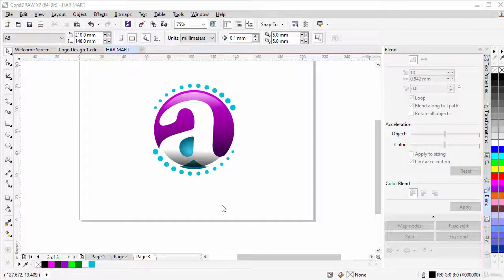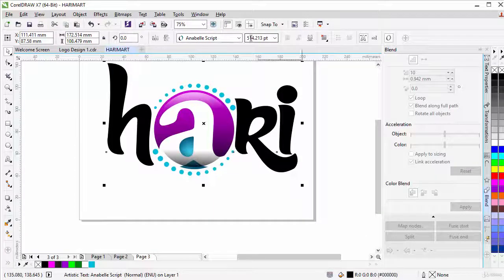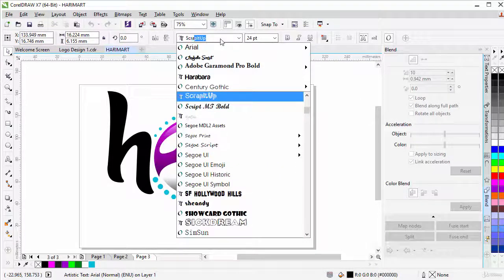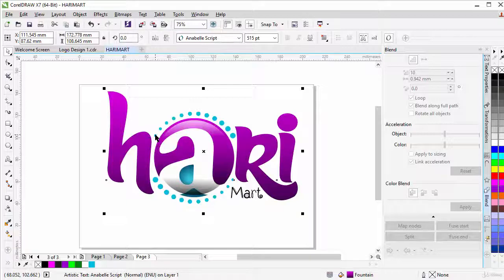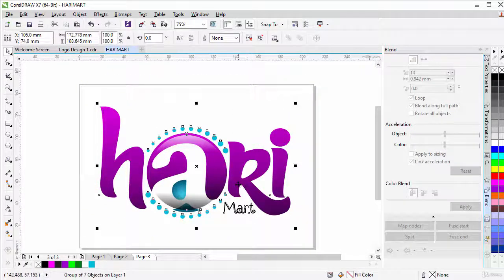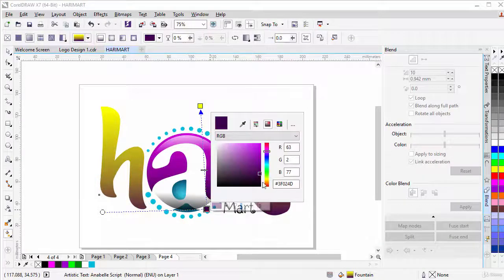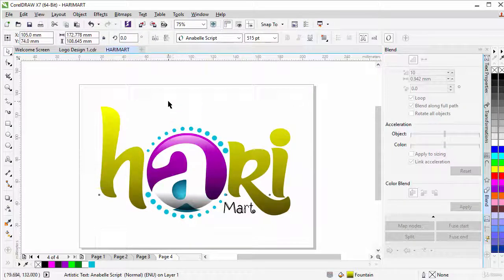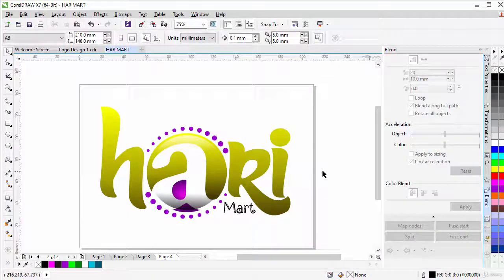3.6 Designing Logo 2 Part 4